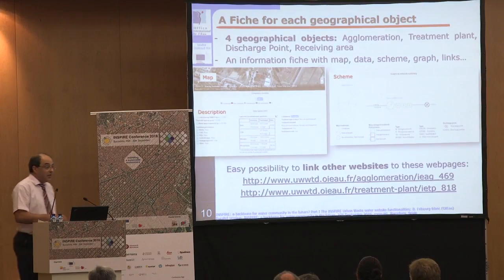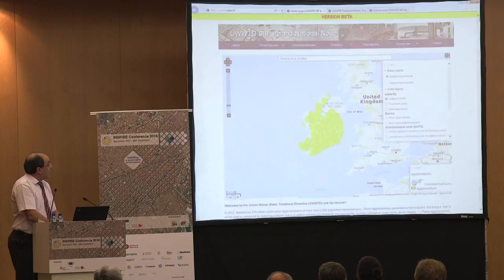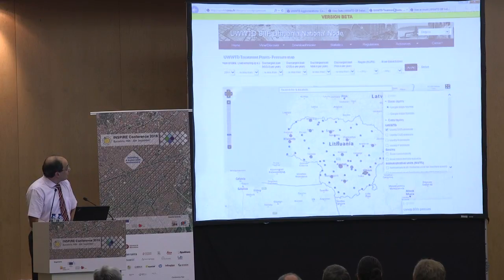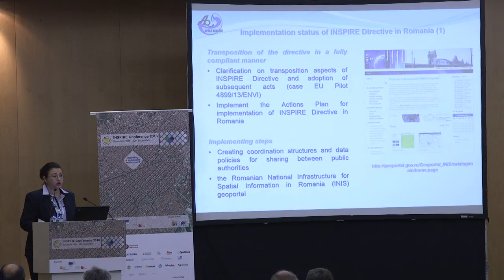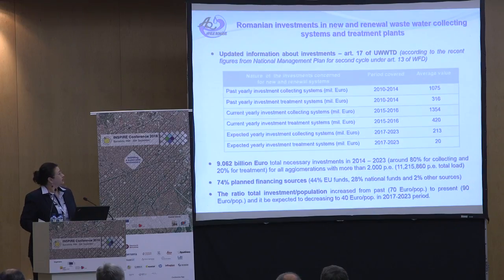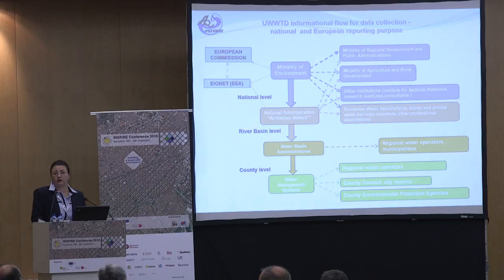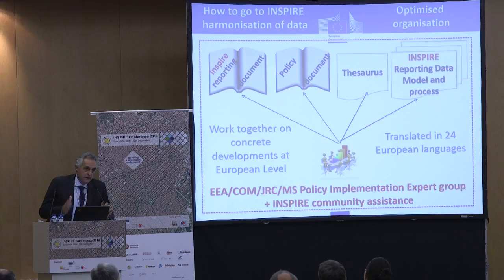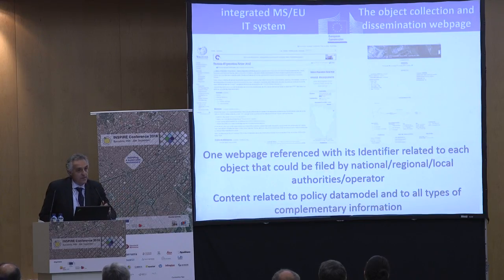INSPIRE a backbone for water community in the future?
INSPIRE: a backbone for water community in the future? Part I The INSPIRE Urban Waste water website functionalities, Benoît Fribourg-Blanc  (7:11)

INSPIRE: a backbone for water community in the future? Part II Point of view of a website user, Corina Boscornea (34:20)

INSPIRE: a backbone for water community in the future? Part III What else – a DREAM to the future, Bruno Rakedjian (1:07:45)